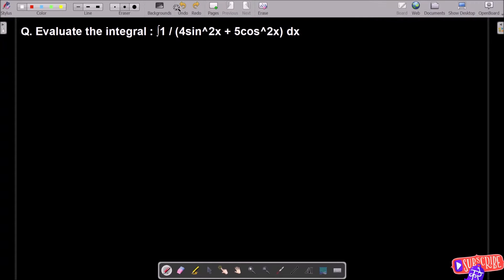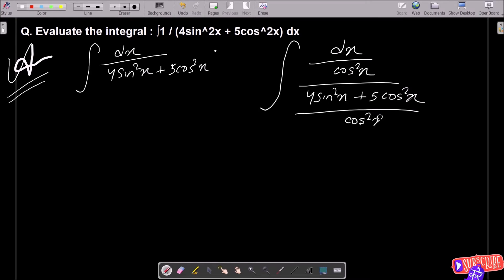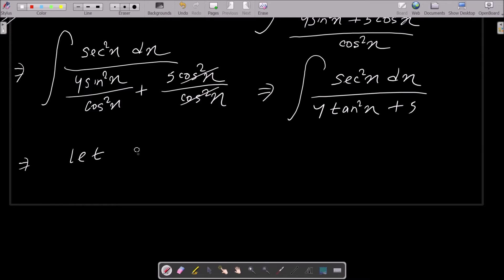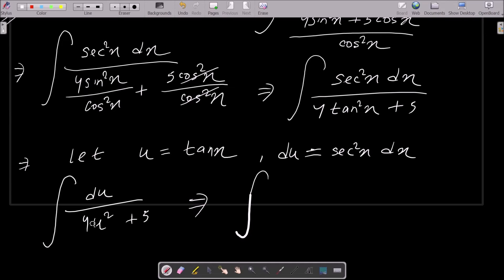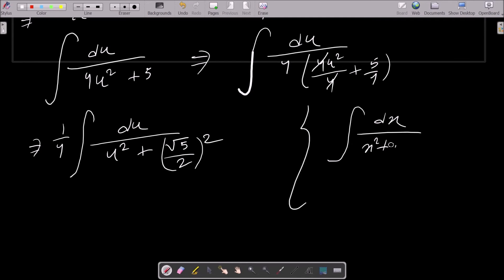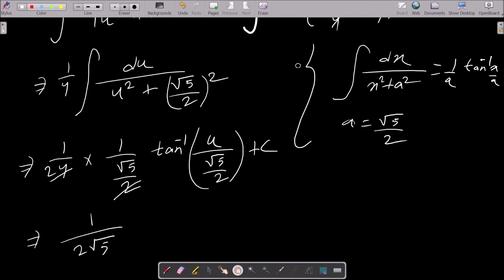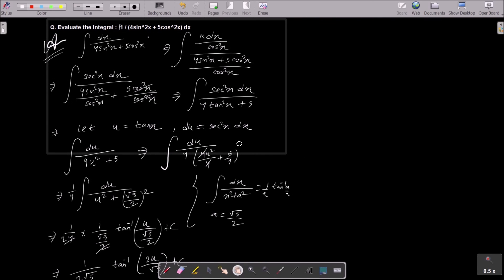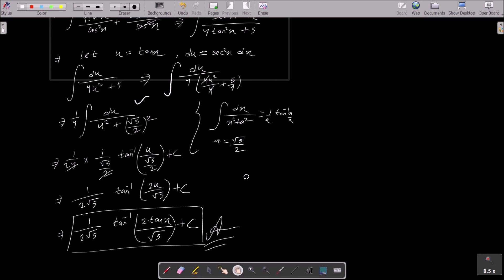Integrate dx/4 sin²x + 5 cos²x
integrate dx / 4 sin^2x + 5 cos^2x
Evaluate the integral: ∫1/(4sin^2x + 5cos^2x) dx
integrate 1/4sin^2x+5cos^2x dx
integrate 1/4sin^2x+5cos^2x
find Integral of dx/4 sin²x + 5 cos²x